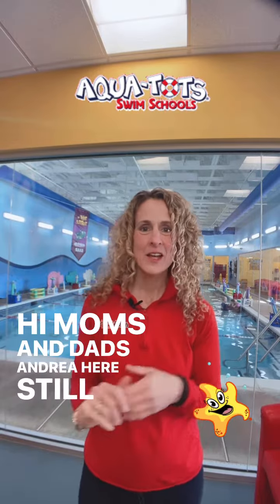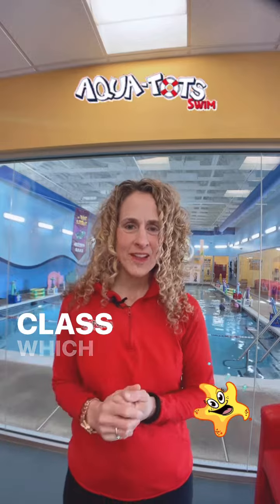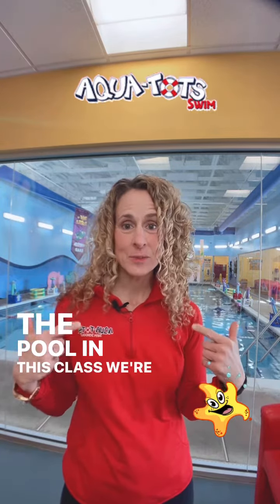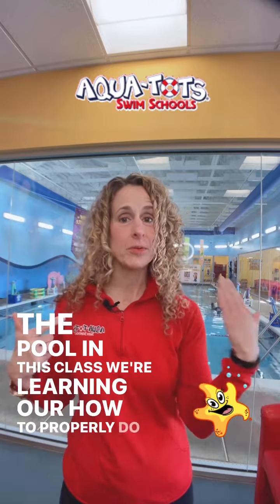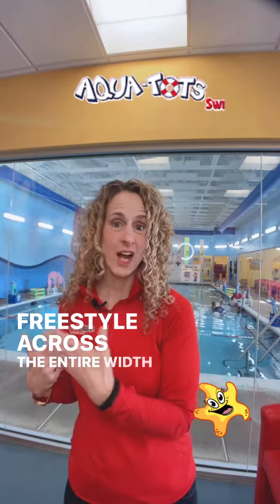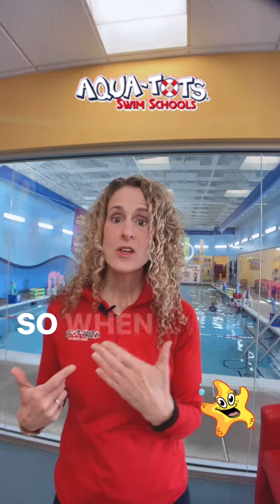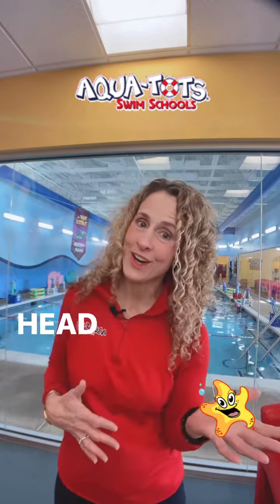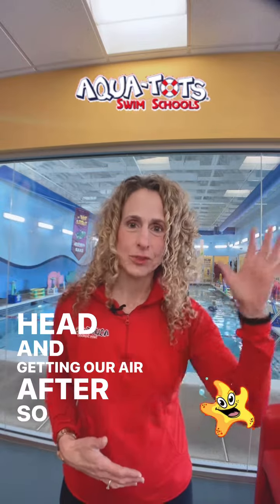Level 5 Freestyle Stroke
Level 5 Starfish Class is when we help your child gain independence. 🏊‍♀️ We work on Freestyle Arms and Legs and turning your head to breathe! This takes control to keep your body on the surface while focusing on form and getting air. Holy Strokes...your child is on their way to being a strong independent swimmer!☺️🏊‍♀️💦❤️Start swimming today!